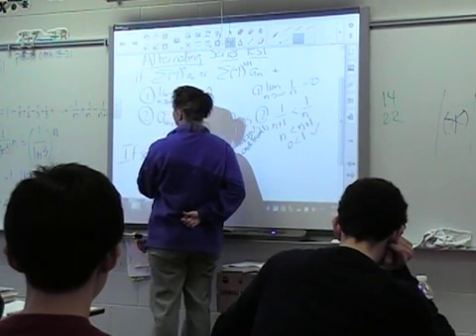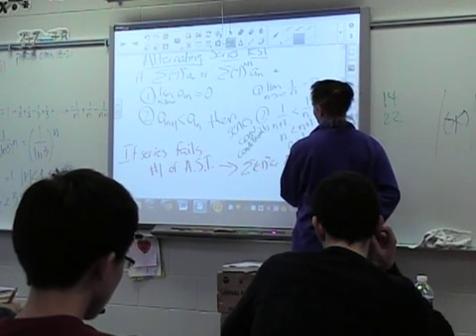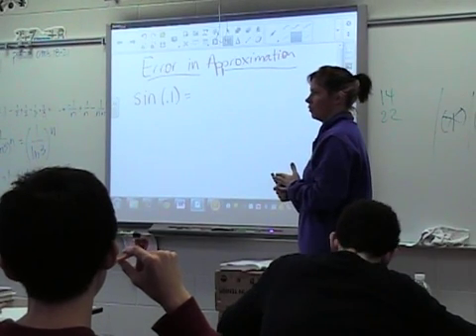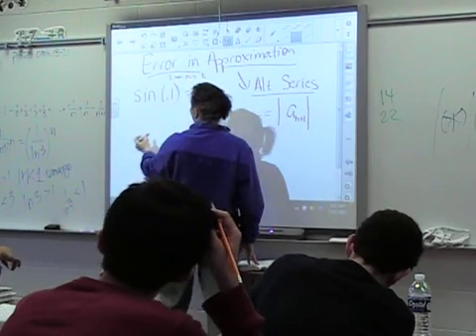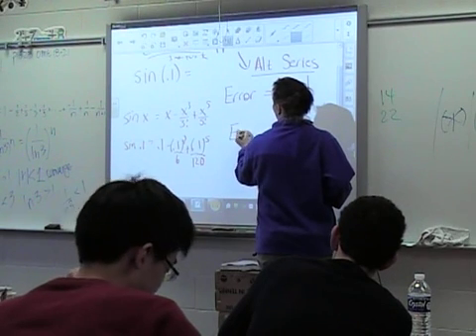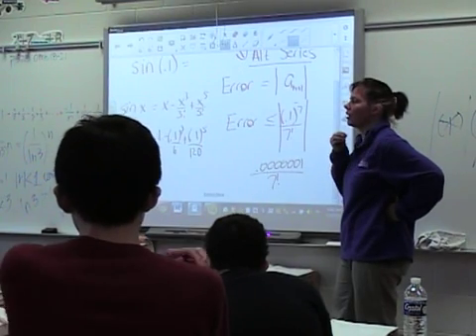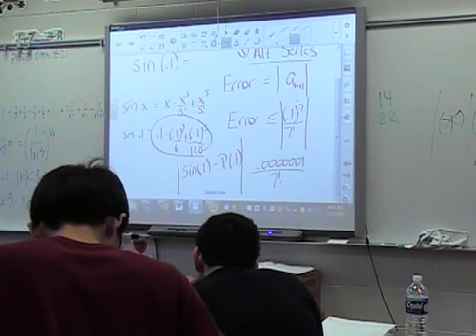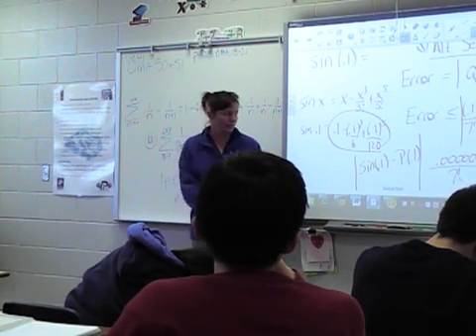Calculus--Part V, Friday